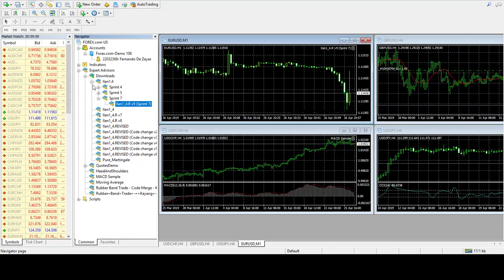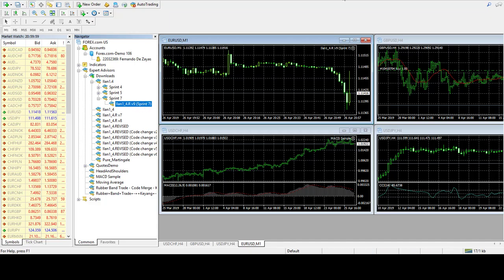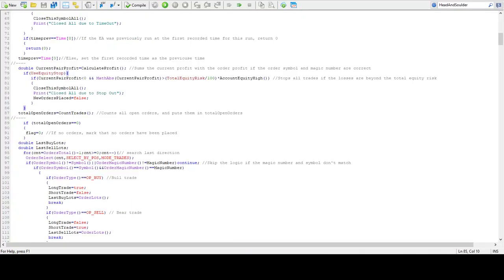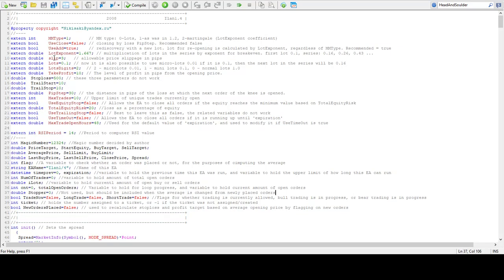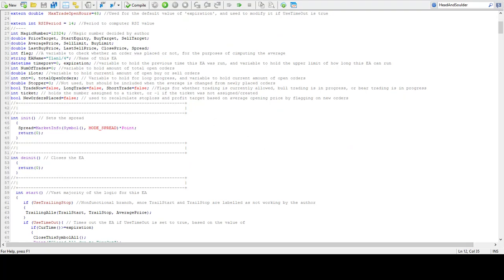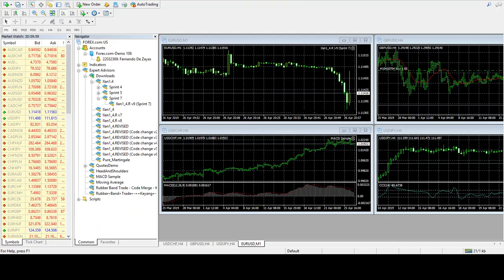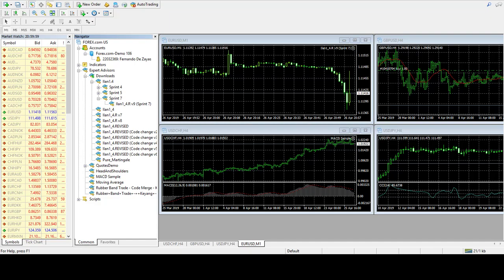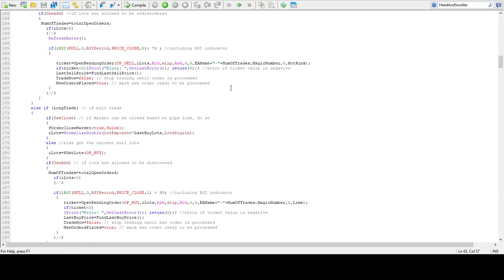Ilan 1 4 Installation and Maintence Video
Installation and Maintenance Video for Ilan
   By Fernando de Zayas